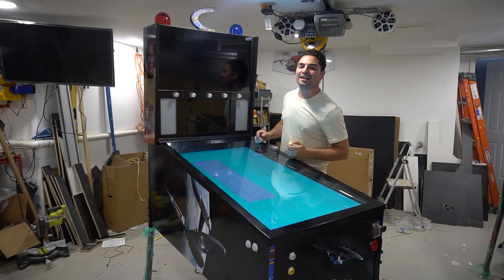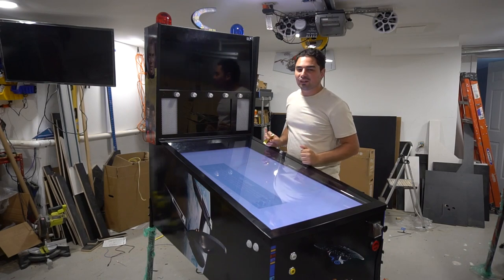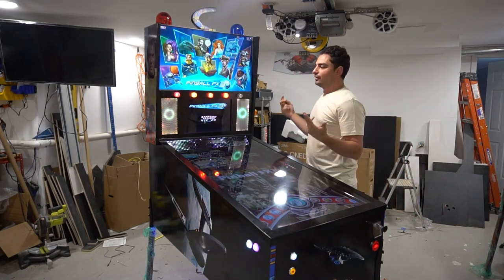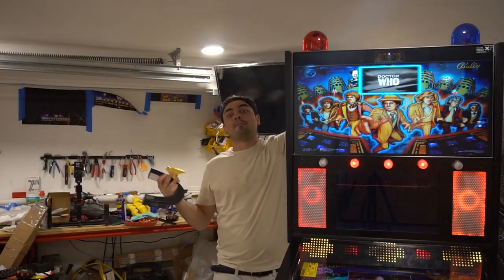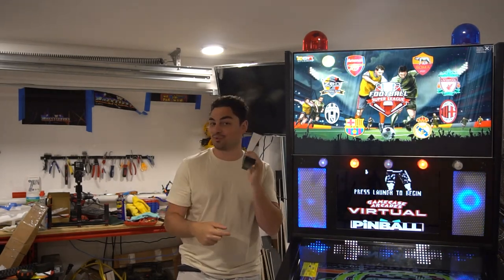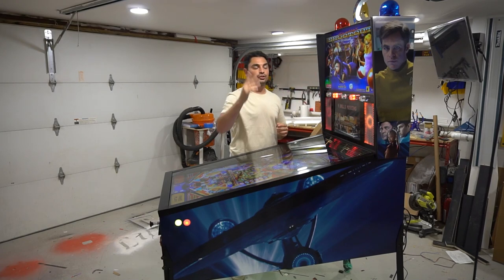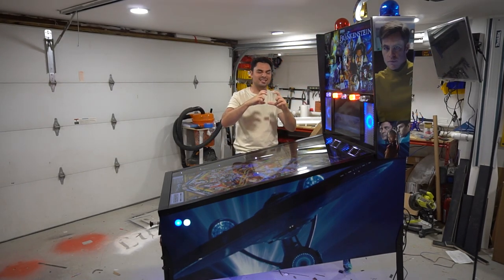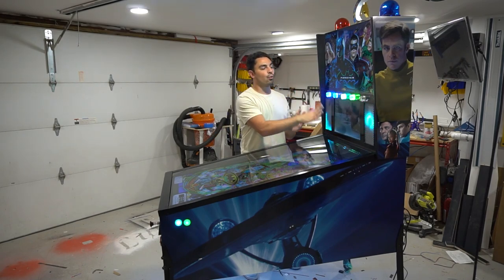Star Trek Vpin Full Details